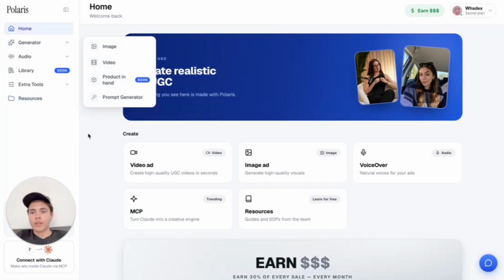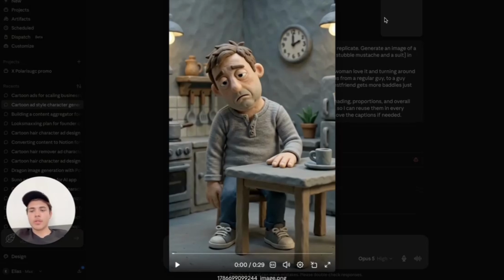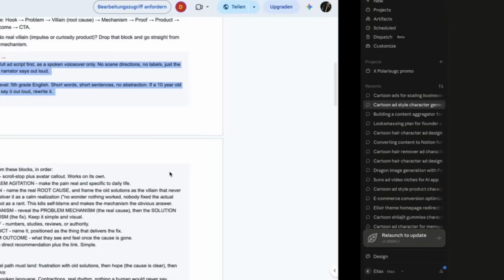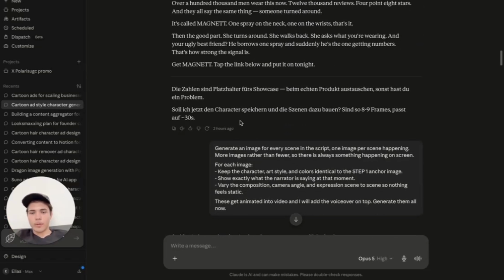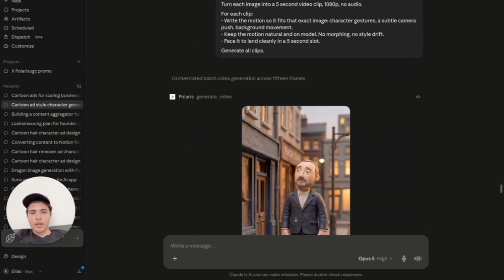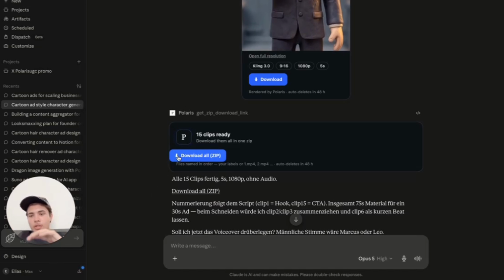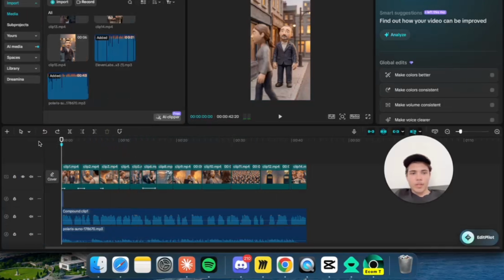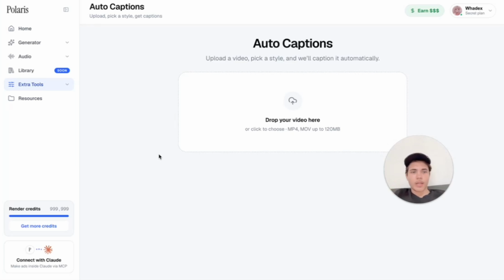How to Create Cartoon ads inside of Claude that print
🤖 PolarisUGC - made for ecommerce.